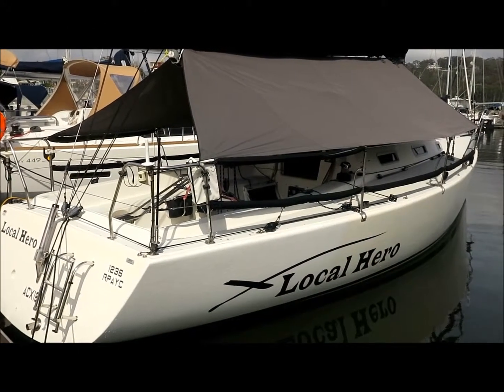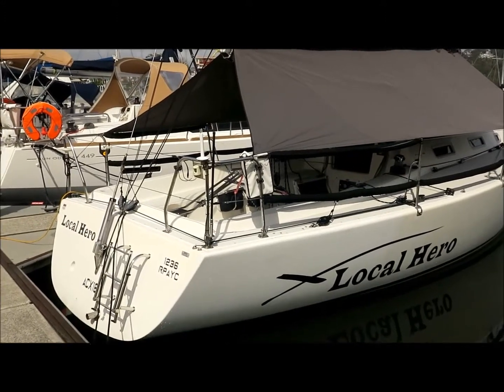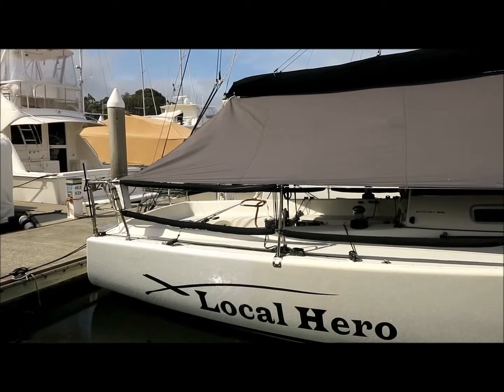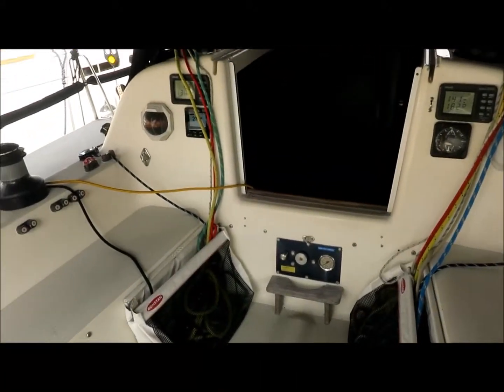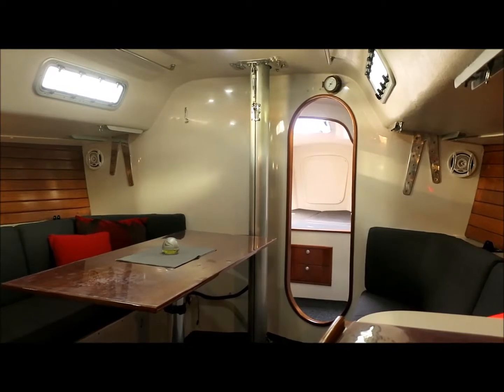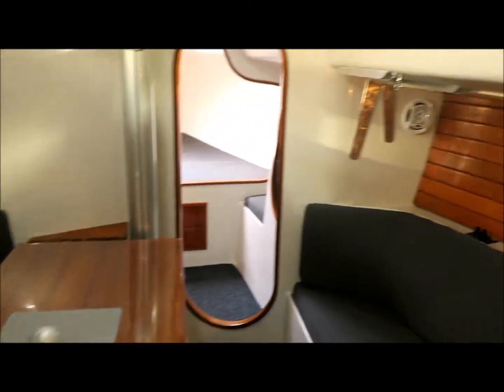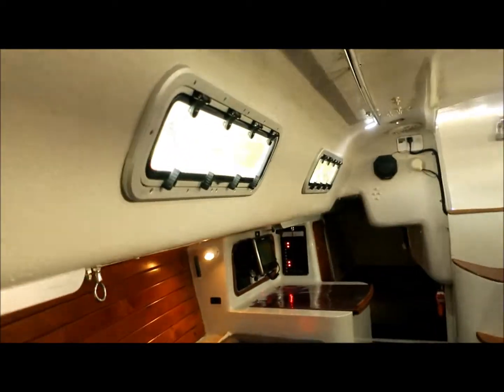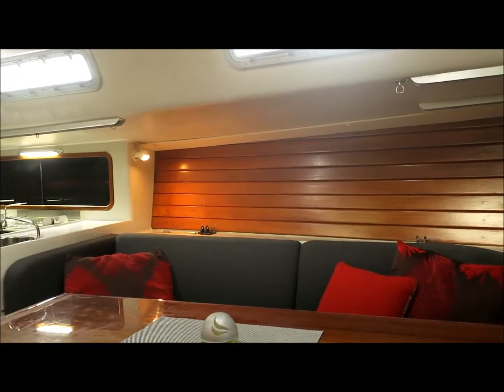Performance Boating Sales: For Sale - Sydney 36 racer-cruising yacht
An exceptional racing-cruising yacht that wants for nothing